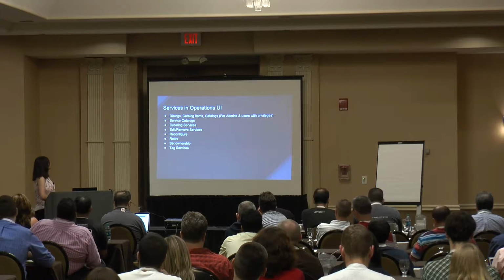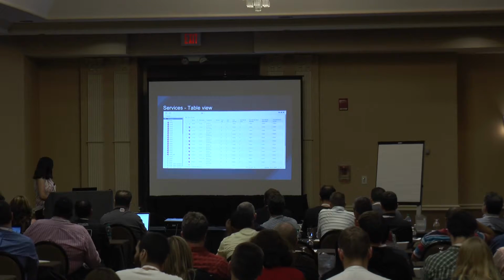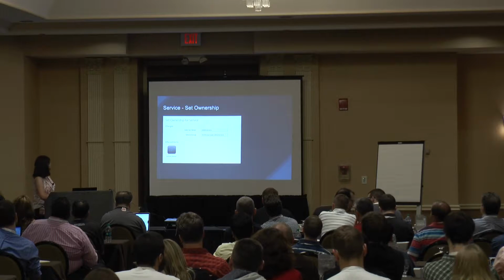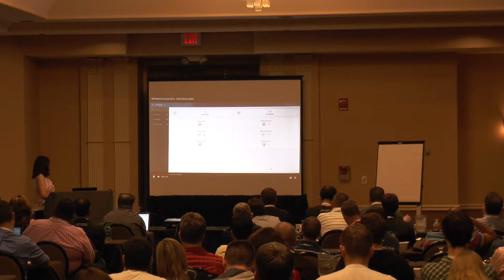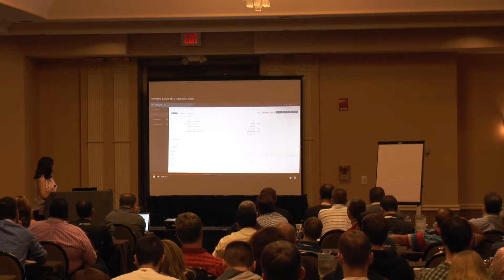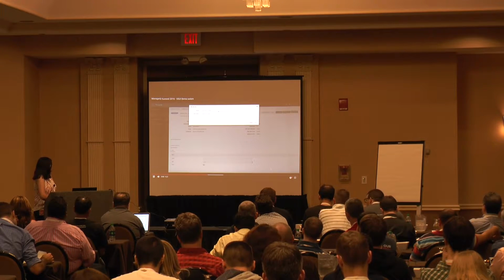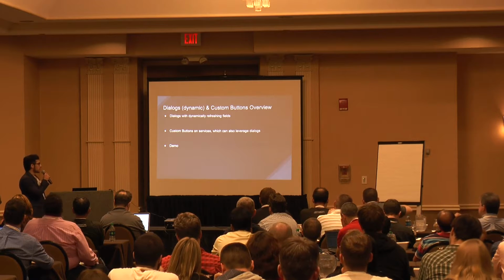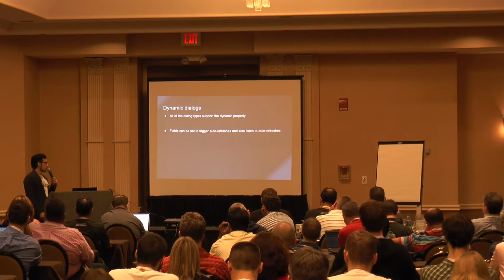Self-Service UI - Hapreet Kataria, Erik Clarizio - ManageIQ Design Summit 2016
The Self-Service UI by Hapreet Kataria and Erik Clarizio at ManageIQ Design Summit 2016